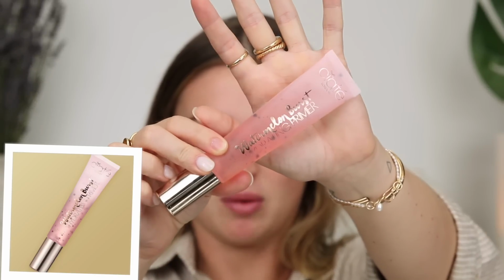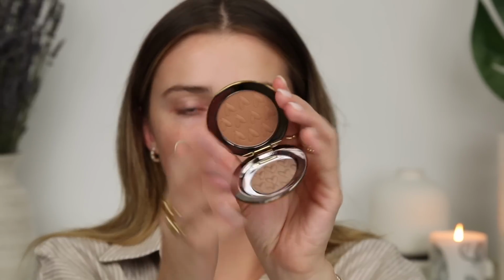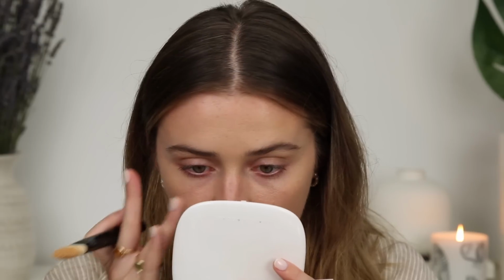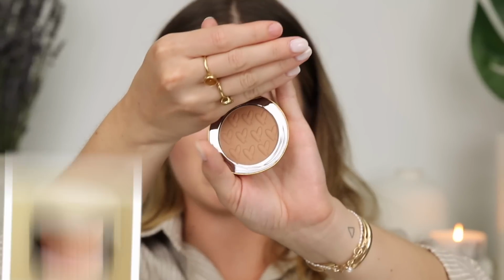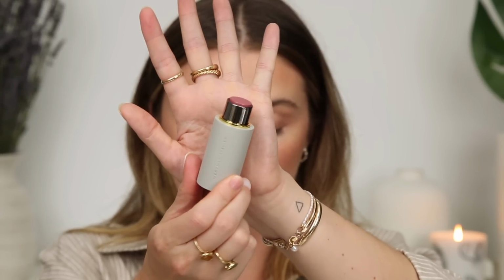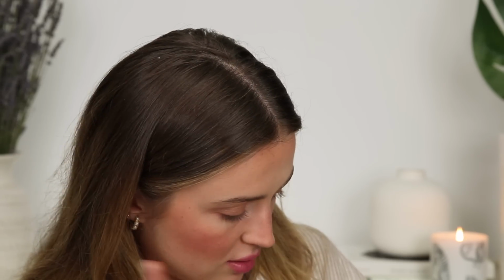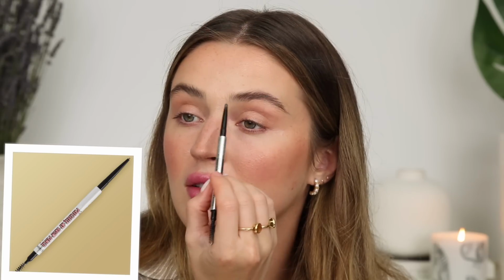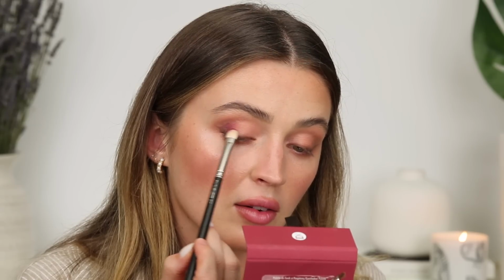TESTING NEW $$$ LUXURY $$$ MAKEUP 💸 Westman Atelier, Viseart, La Mer ...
WEARING:

Top: Oak and Fort

Jewelz:
Estee x Daisy Necklaces

* Items denoted with * are gifted items